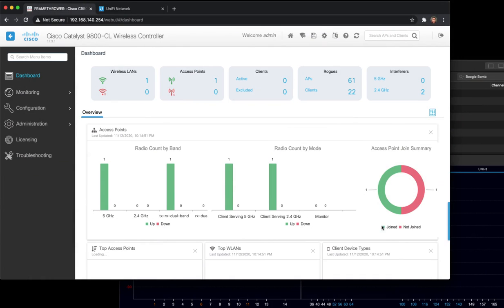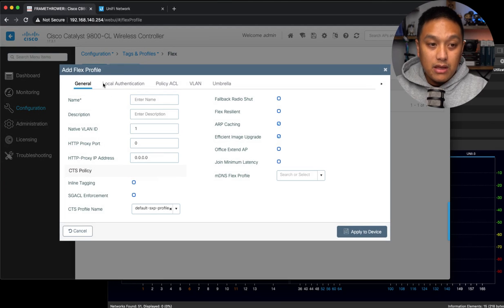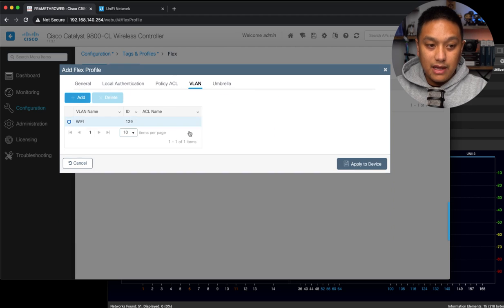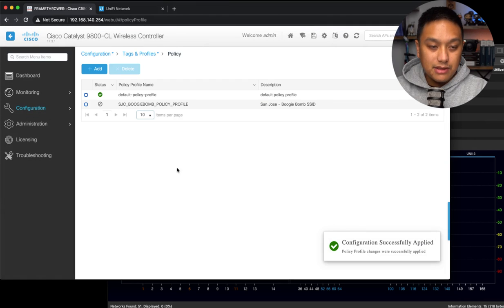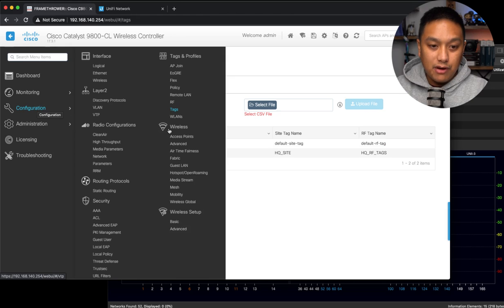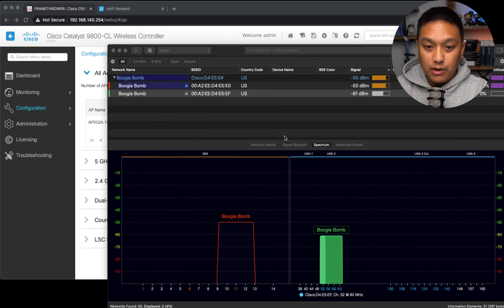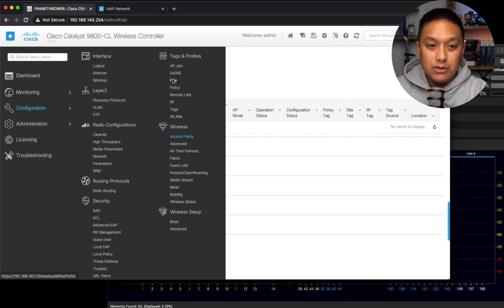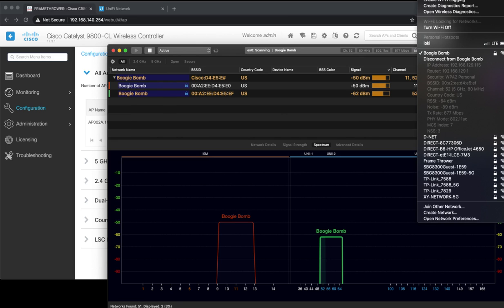Cisco C9800 WLC FlexConnect Configuration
I'm still getting used to the new configuration model of the Cisco Catalyst 9800 WLC. We must utilized Tags & Profiles and assign them appropriately to access points so we can broadcast the WLAN with the desired settings.

This video goes over the configuration of FlexConnect using my C9800-CL on VMware.

- Join me on the Network Junkies Discord Server. I just started this community for beginners and experienced people in network engineering.